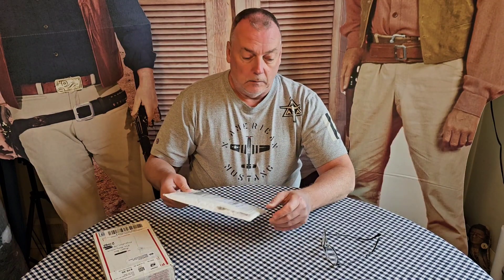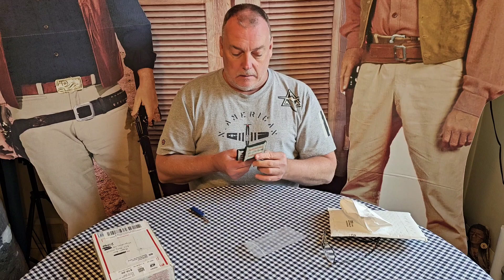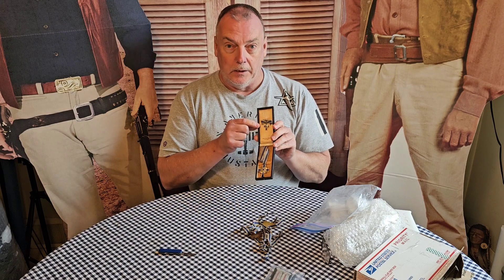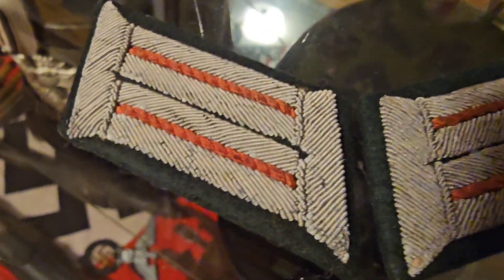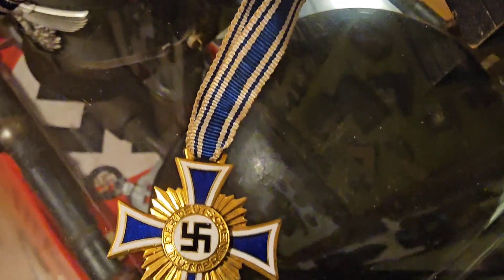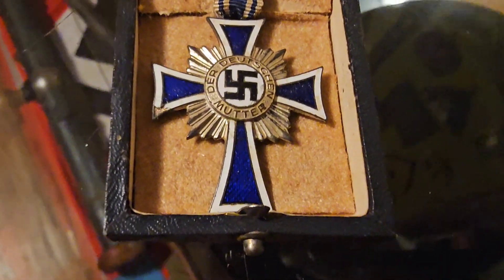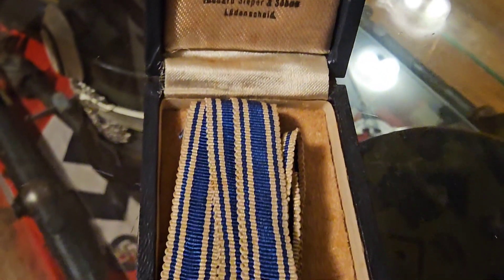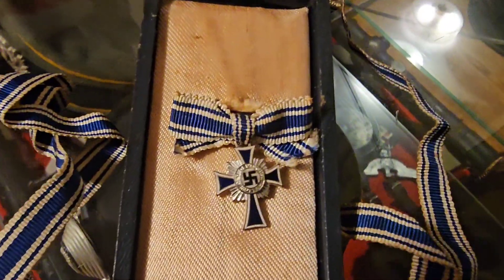Unboxing #16 WW2 German items.